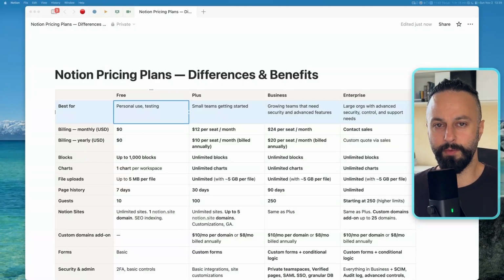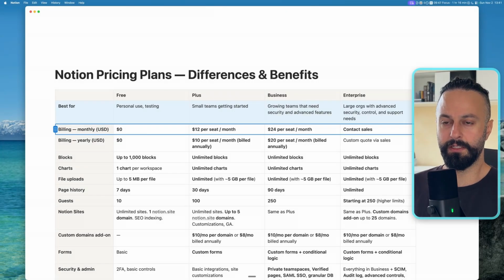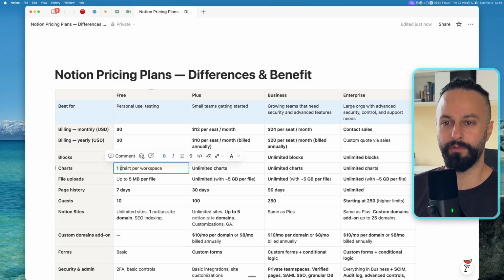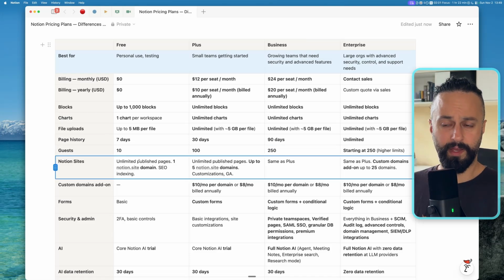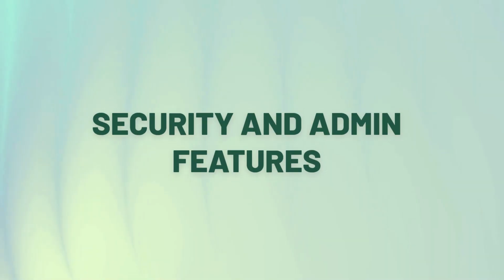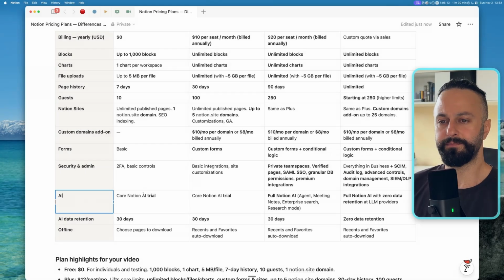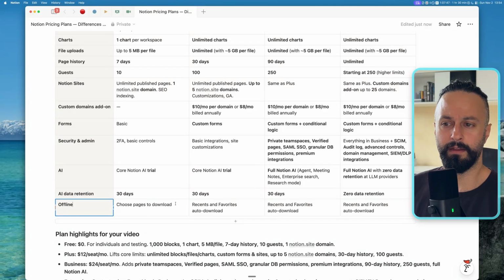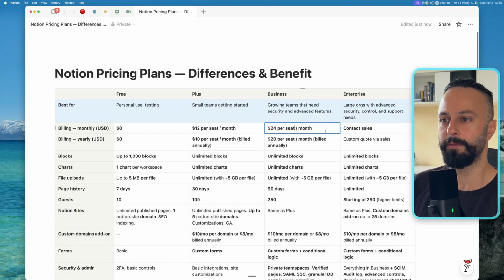Notion Pricing Explained: Why It’s Worth the Money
🎥 IN THIS VIDEO:
We dive into the different pricing plans offered by Notion to help you decide which tier is best for your needs. We'll cover the Free, Notion Plus, Notion Business, and Notion Enterprise plans in detail, discussing their features, limitations, and costs. We'll also touch on the new Notion AI capabilities and why the Business plan offers the most value. By the end of this breakdown, you'll have a clear understanding of which Notion pricing plan to choose for you or your team. Tune in to get all the insights you need before making a decision.

00:00 Introduction and Excitement
00:16 Overview of Notion Pricing Plans
00:59 Detailed Breakdown of Each Tier
01:47 Pricing and Value for Money
02:49 Understanding Blocks and Limits
04:17 Notion Sites and Custom Domains
06:12 Security and Admin Features
07:31 Notion AI Capabilities
09:19 Conclusion

🤩 WANT A CUSTOMIZED NOTION SYSTEM OR TEMPLATE DONE-FOR-YOU?
Our certified Notion and automation experts can help!

The channel is managed by PremiumOps the #1 rated Certified Notion Solutions Partner globally